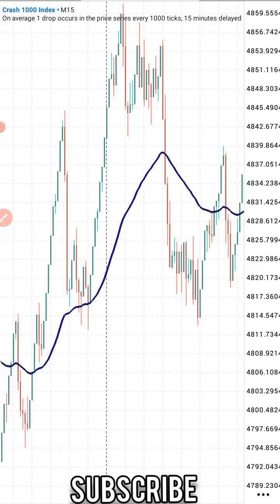Top 5 Free Forex Tools Every Trader Should Use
Are you still paying for expensive Forex software? 💸 You don’t have to! In this video, I reveal the Top 5 FREE Forex tools that every trader — beginner or advanced — should be using in 2025. These powerful tools will help you trade smarter, analyze charts better, and manage risk like a pro.

Here’s what you’ll discover:

1️⃣ Forex Factory Calendar — Stay ahead of market-moving news and avoid trading during high volatility events.
2️⃣ TradingView — The most user-friendly charting platform for technical analysis and backtesting setups.
3️⃣ MyFXBook — Track your trading performance, analyze stats, and identify your strongest strategies.
4️⃣ Position Size Calculator — Manage risk effectively by calculating your lot size for each trade.
5️⃣ MT4/MT5 Strategy Tester — Backtest your strategy before going live and build consistency with data.

💡 Whether you’re just starting out or looking to refine your strategy, these tools will save you time, protect your capital, and level up your trading confidence — without costing a dime!

✅ Watch till the end to see how combining these tools can transform your trading process.

📅 Stay Consistent. Trade Smart. Grow Steady.

00:00 – Intro & Overview
00:22 – Welcome Back!
00:25 – Like, Share, and Subscribe!
00:39 – Why Free Tools Matter in Forex Trading
00:50 – Top 5 Tools Overview
01:05 – Tool 1: Forex Factory Calendar (News Events)
01:47 – Tool 2: TradingView (Chart Analysis & Setups)
02:41 – Tool 3: MyFXBook (Performance Tracking)
03:19 – Tool 4: Position Size Calculator (Risk Management)
03:58 – Tool 5: MT4/MT5 Strategy Tester (Backtesting Made Easy)
04:41 – How to Combine These Tools for Success
05:00 – Final Thoughts & Subscribe